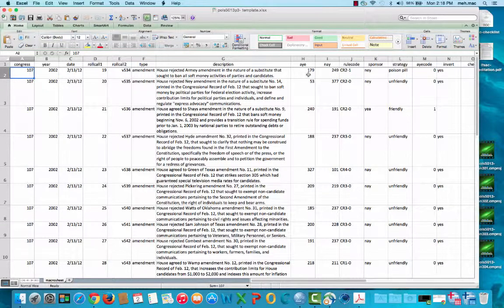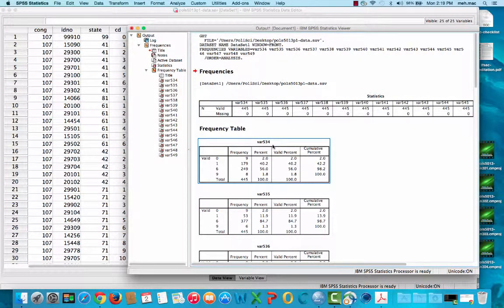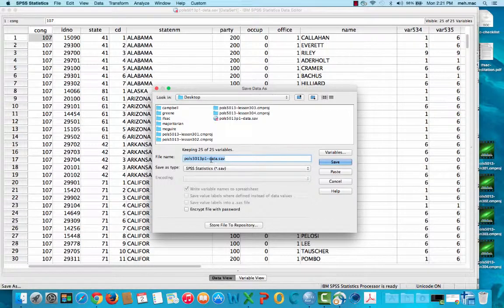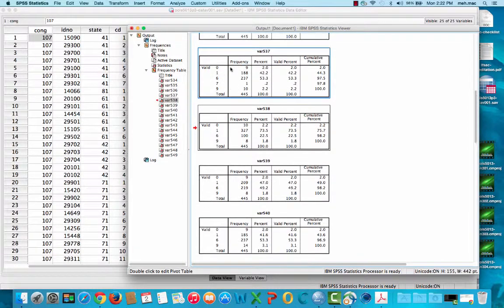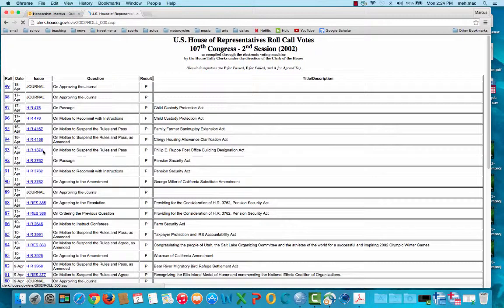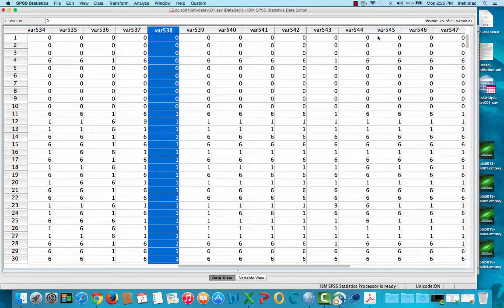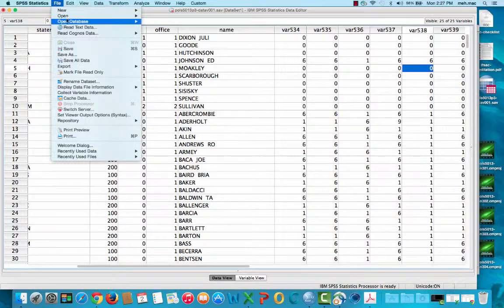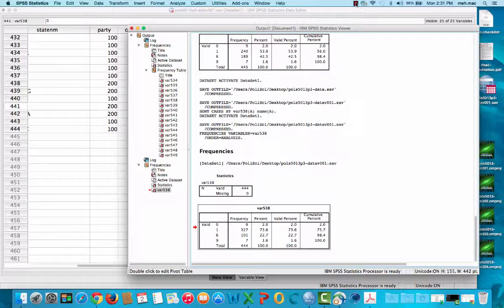pols5013-lesson304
Reconciling your individual vote totals